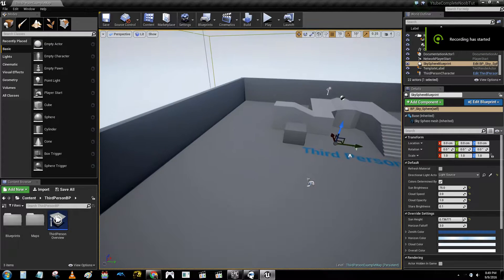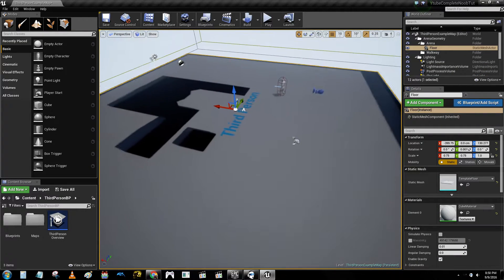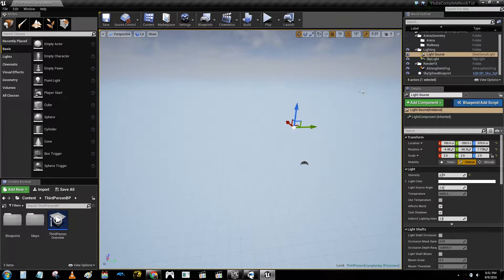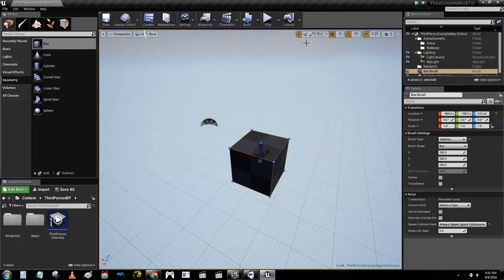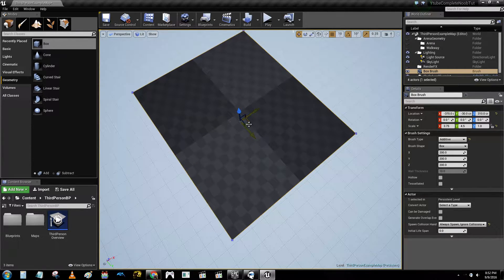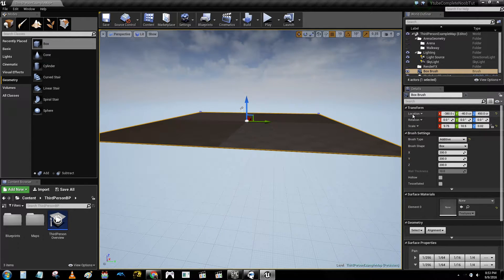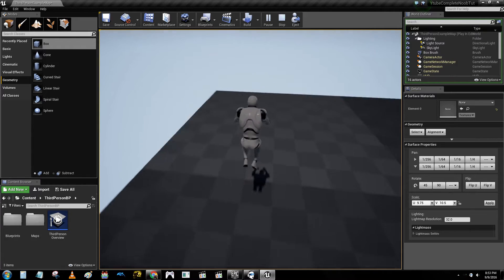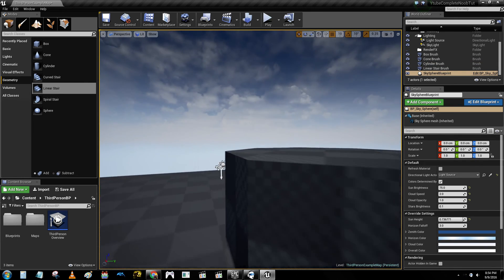Unreal Engine 4 - [1-01] Making floor / Moving, Rotation, Scaling tools (Beginner) (v4.13)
For the complete Noob.

-We go over how to delete objects, and making a floor. Also going over the basic Location / Rotation / Scaling tools. ez